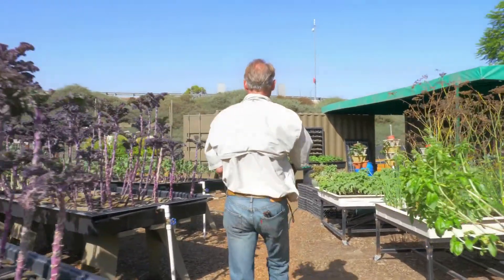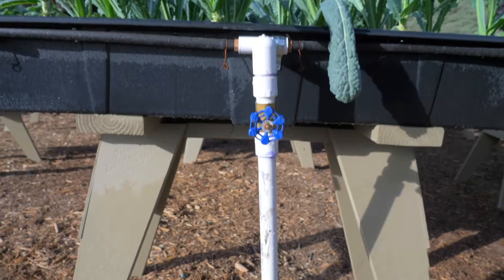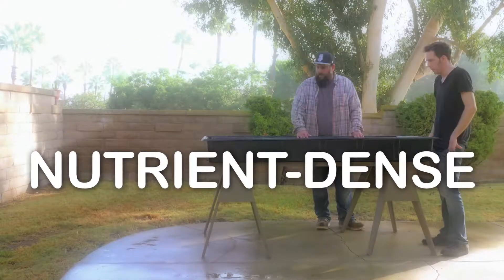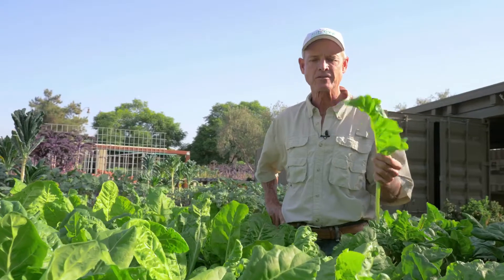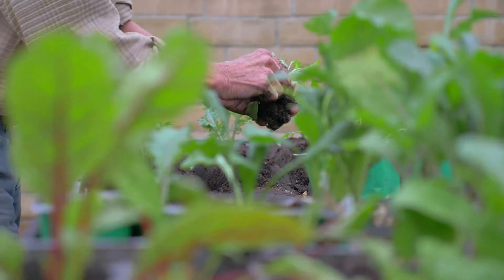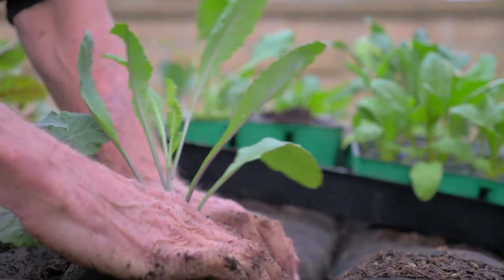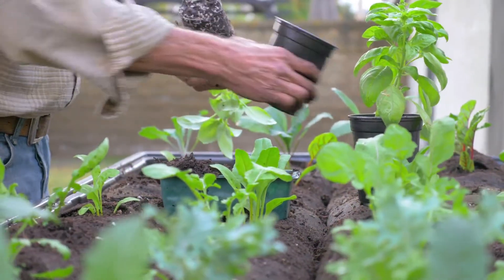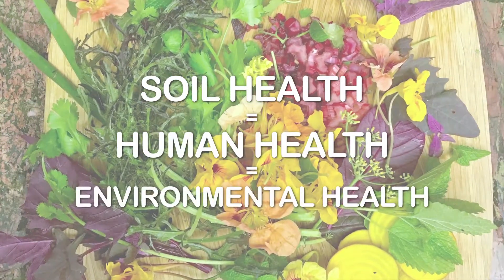Alegría SoxxBoxx Regenerative Farming Systems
Crestavilla taking Urban Farming to a Whole New Level with the Technology & Support of Alegría Fresh Farms